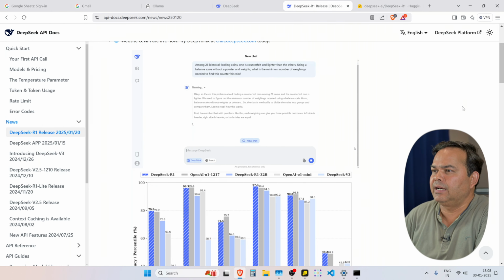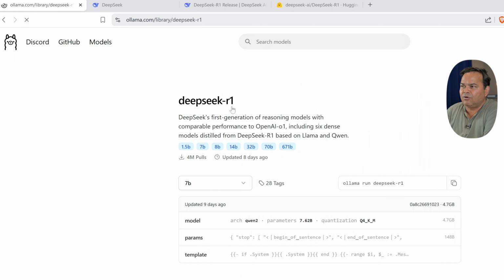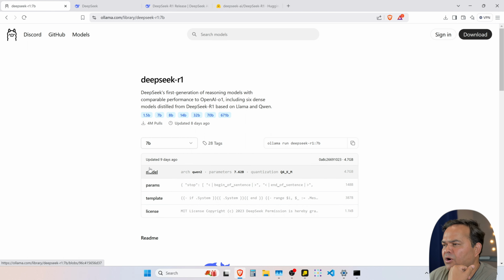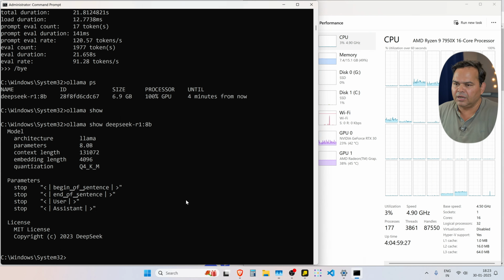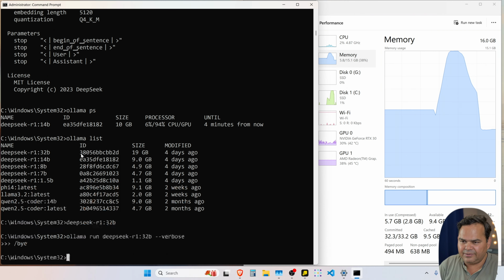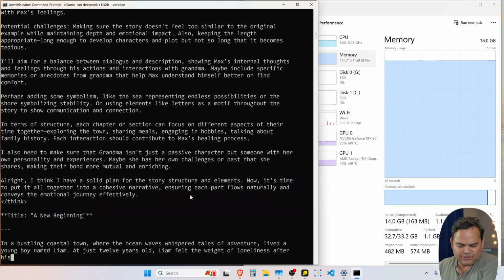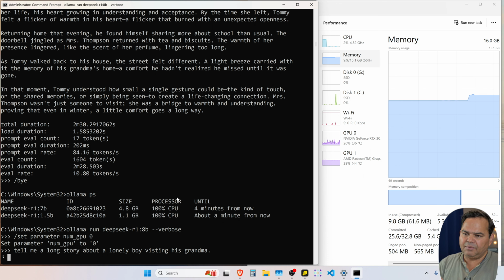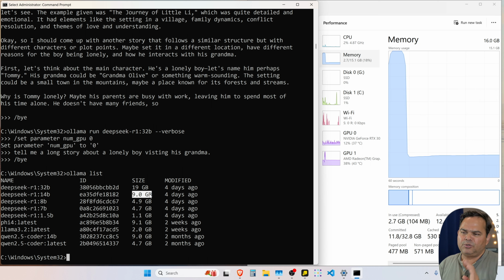Ollama Deepseek R1 - Local Install & Setup - DeepSeek R1 Local Install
Learn how to install and run DeepSeek-R1 LLM model completely offline on your Windows machine. This video will show you step by step process of installing and running various DeepSeek R1 models (distilled models) raning from 1.5b to 32b.

Chapters:
0:00 Introduction
0:25 Install Ollama
2:34 System Configuraton
3:06 DeepSeek-R1 1.5b Model
6:42 DeepSeek-R1 7b Model
8:27 DeepSeek-R1 8b Model
9:54 DeepSeek-R1 14b Model
12:18 DeepSeek-R1 32b Model
16:58 DeepSeek R1 1.5b on CPU
18:58 DeepSeek R1 7b on CPU
20:01 DeepSeek R1 8b on CPU
20:48 DeepSeek R1 14b on CPU
21:59 DeepSeek R1 32b CPU (FAIL)
23:03 Conclusion